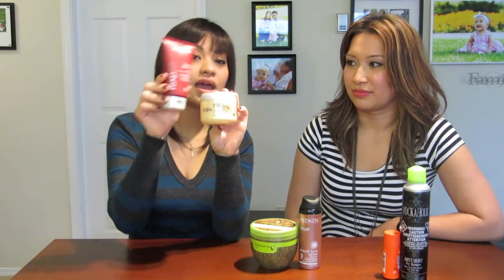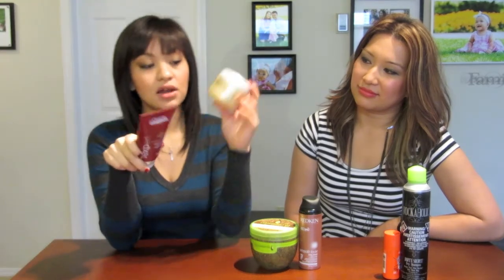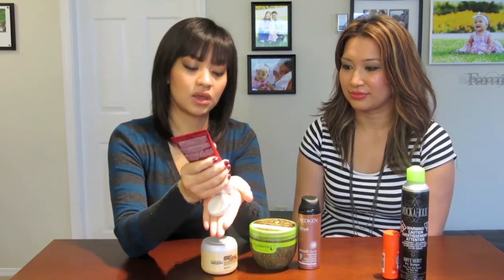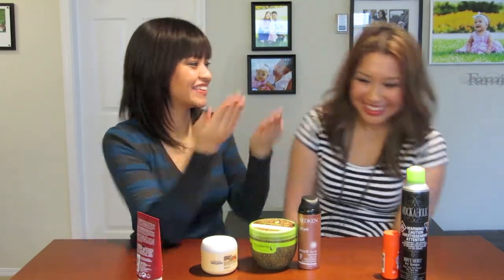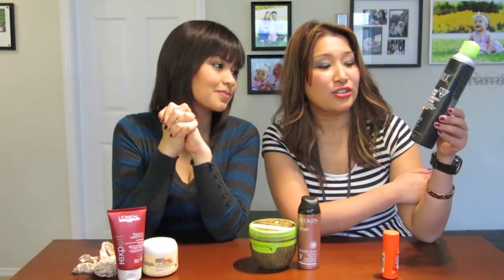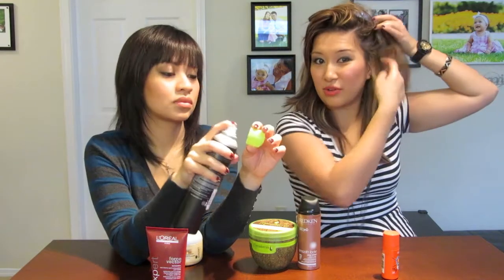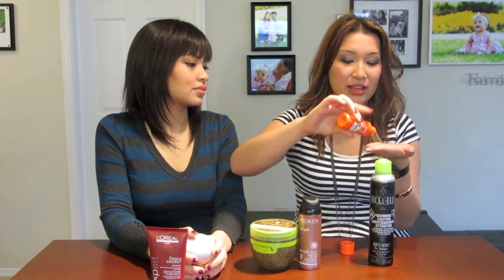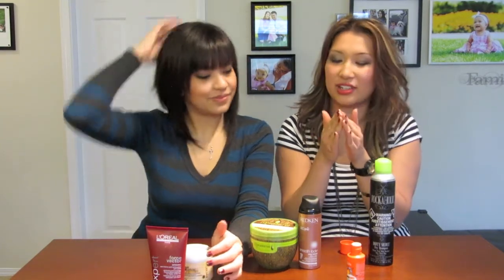FORCE VECTOR, ABSOLUTE REPAIR, SUPER DUST, ROCKAHOLIC DIRTY SECRET, REDKEN SMOOTH DOWN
Loreal Professional
Force Vector (for mechanically damaged hair)
Absolute Repair Mask (for chemically damaged hair)
Super dust (for optimal Volume and texture)

Rockaholic Dirty Secret (dry shampoo to rock your hair one more day)

Redken Smooth Down Stay Sleek (leave in cream for heat protector) *lasts 3 shampoos!!!

Macadamia Deep Hair Repair Mask (perfect for all sorts of hair damage)